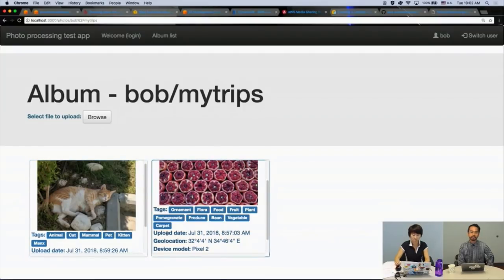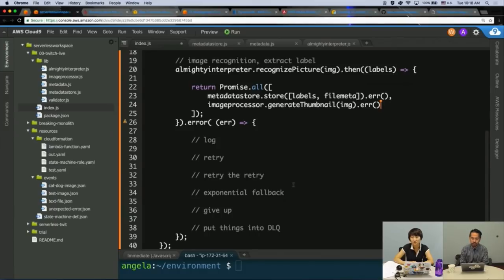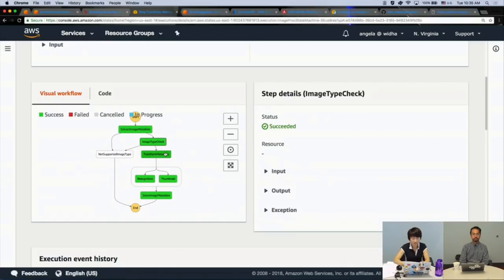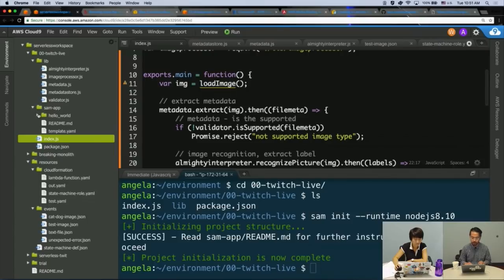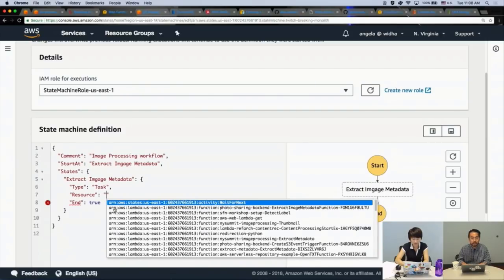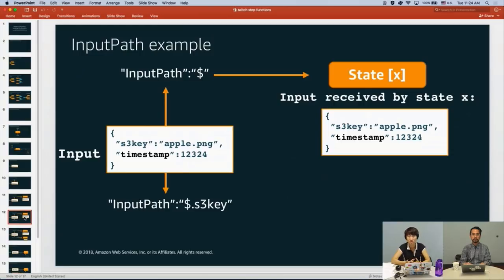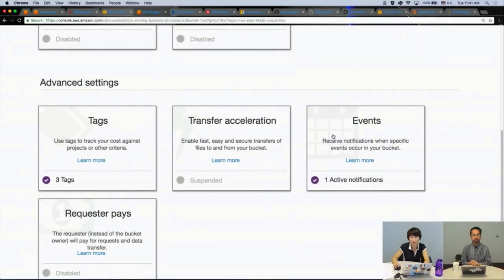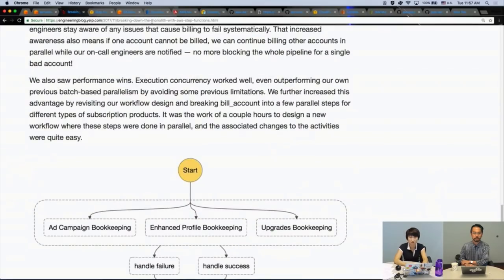Build on Serverless | Breaking the Monolith with Step Functions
Join our Solutions Architect Angela Wang and Ronald Widha Sunarno, as they  break a monolithic image processing application into multiple functions  and show some secret sauce as to how to address the communication  challenge between microservices.

See the upcoming Build on Serverless Schedule: